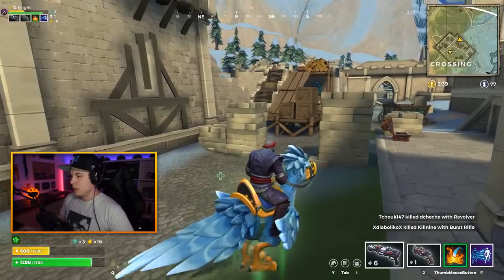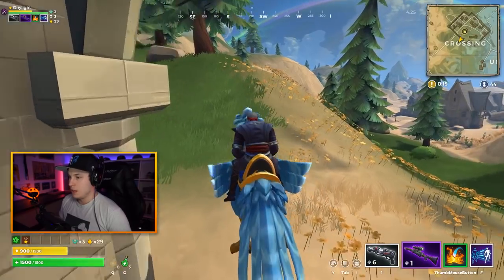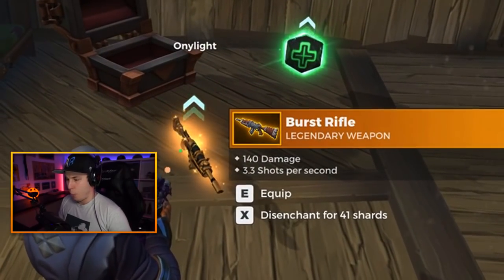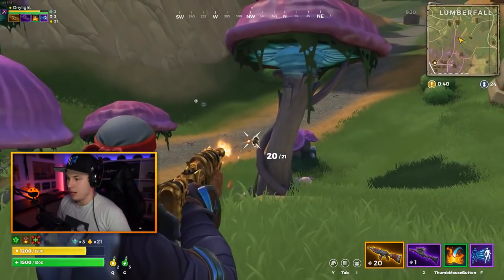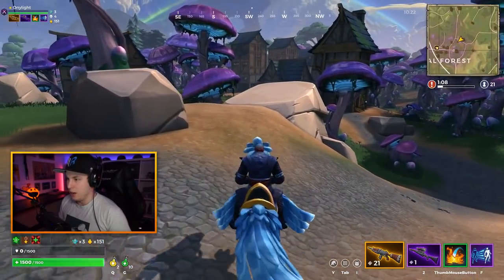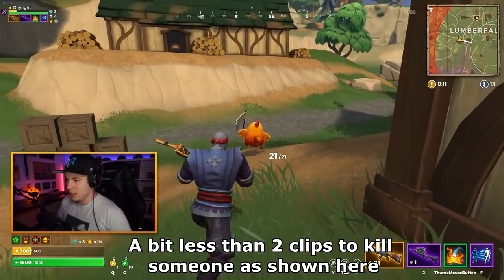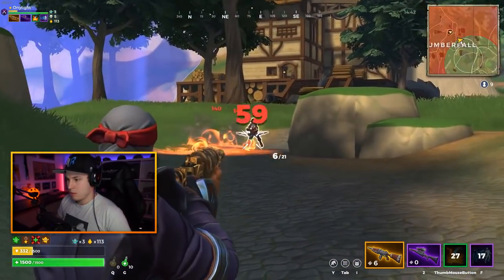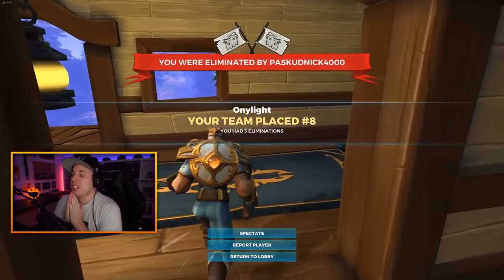NEW BURST RIFLE!! Is It Any Good? Realm Royale Masters Gameplay